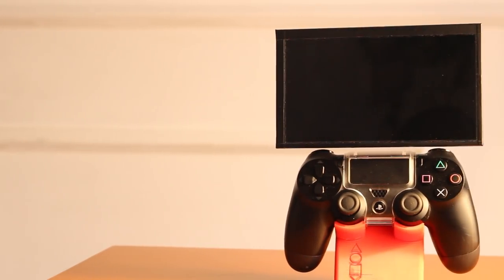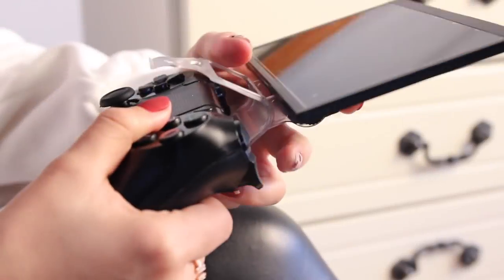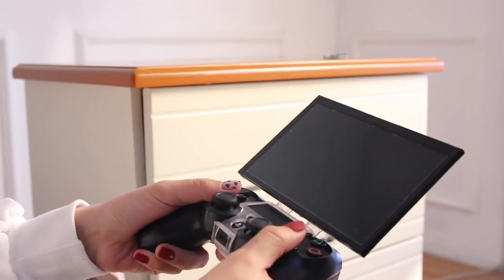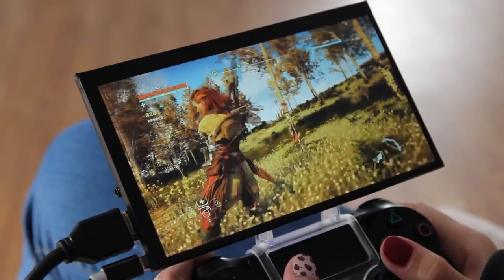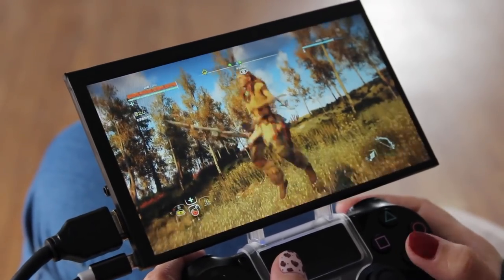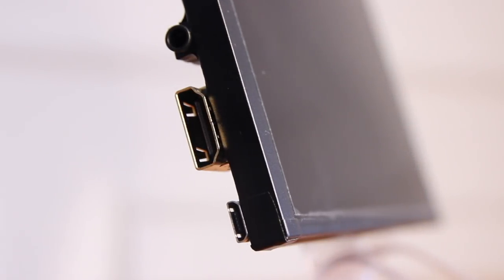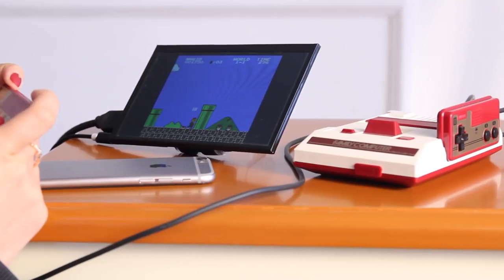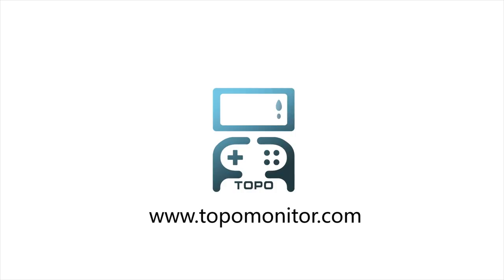TOPO Monitor | World's First Gamepad Mountable Controller Monitor AD Short Video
The mountable screen that instantly allows you to play console games without TVs or monitors. We would launch it on Kickstarter soon.